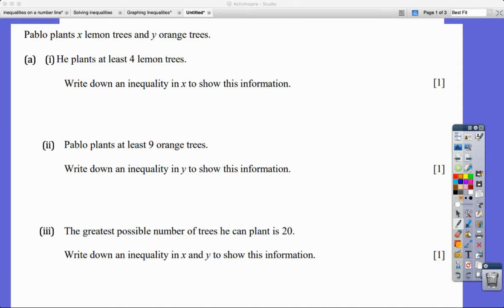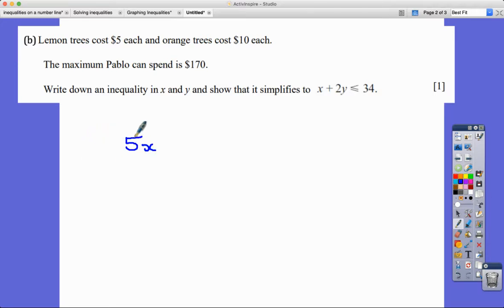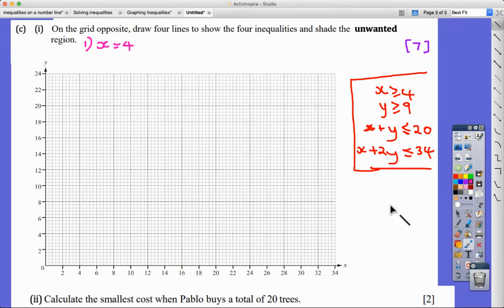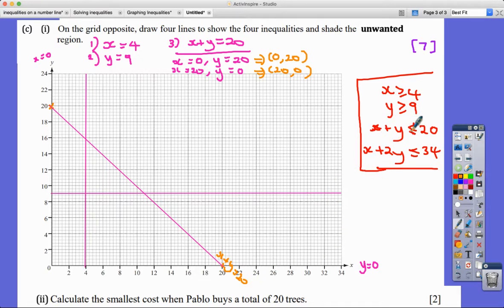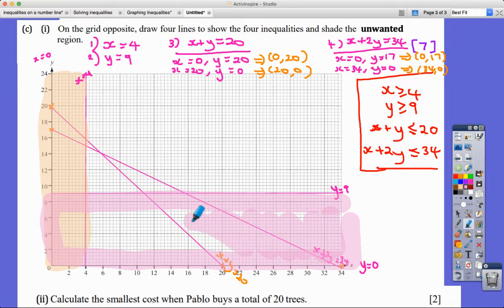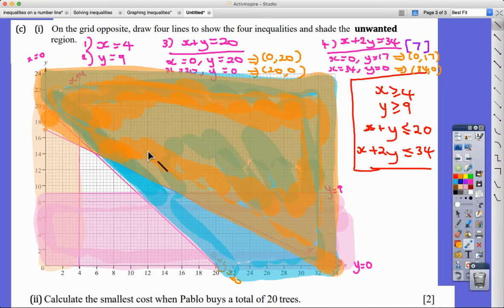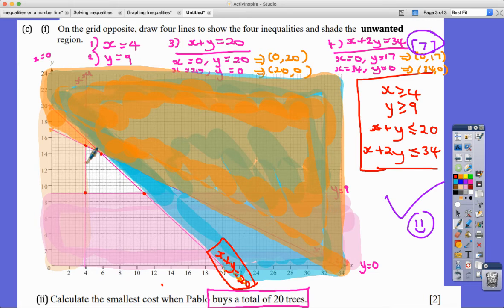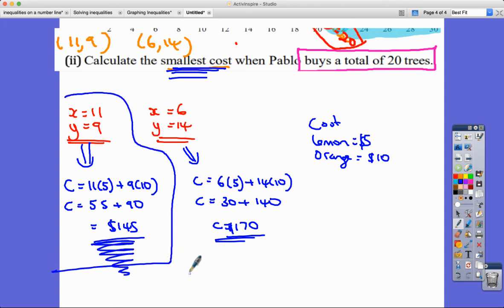IGCSE & GCSE Maths - Plotting Linear Inequalities & Linear Programming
Learn how to answer some initial essential inequality problems.
I then take you through how to plot inequalities and shade unwanted regions effectively, in order to finally solve given linear programming problems.